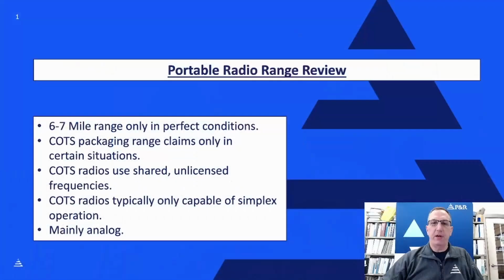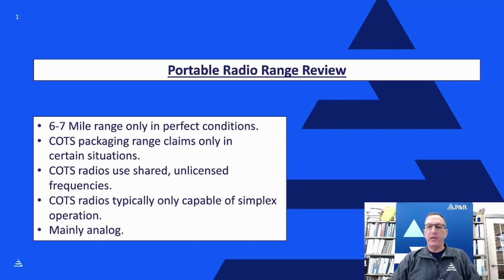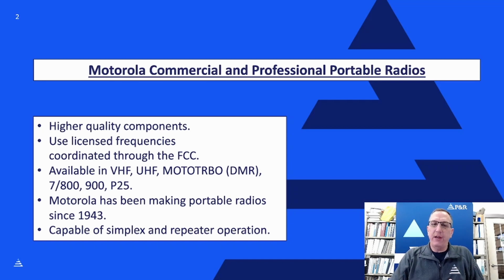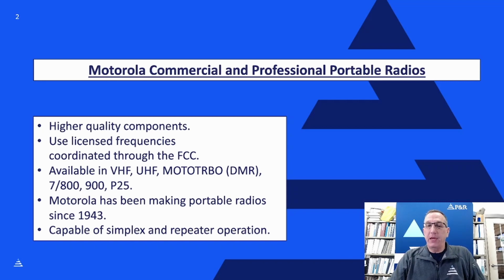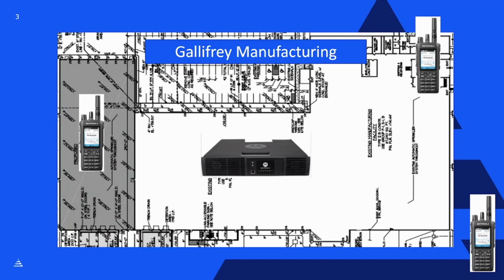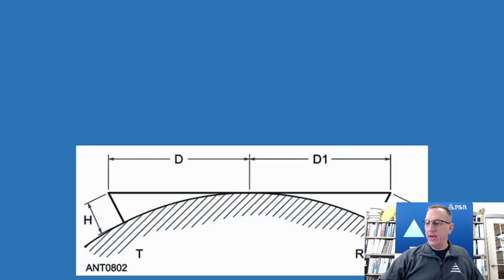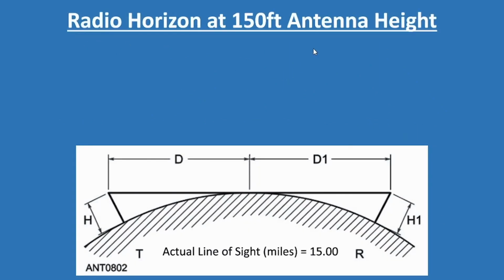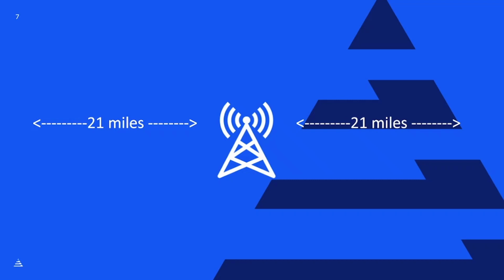P&R Tech Tips | Radio Range - Part 2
Today we extend the radio range discussion with information about the importance of repeaters. Big box store portable radios probably will not provide the actual coverage that you need. Check out why in-house testing is important, so that you can accomplish your mission on a daily basis.